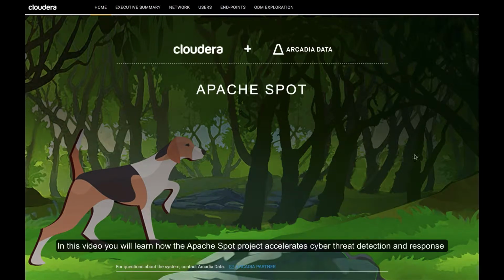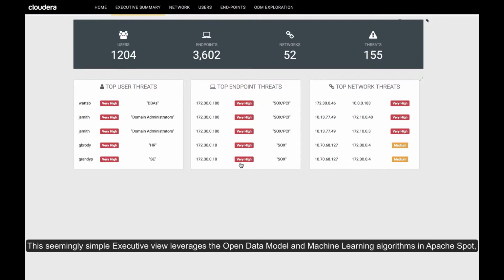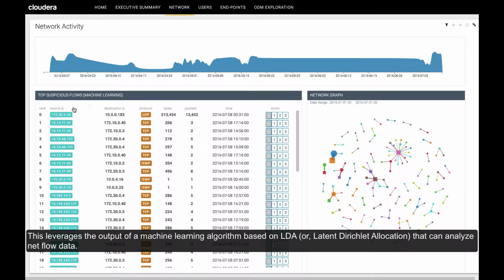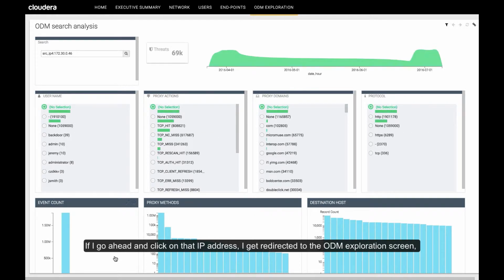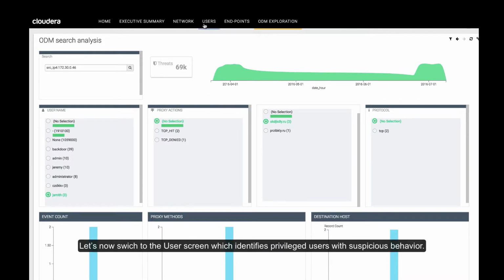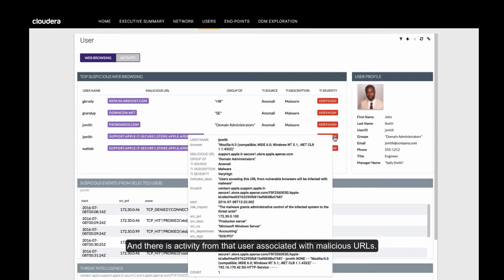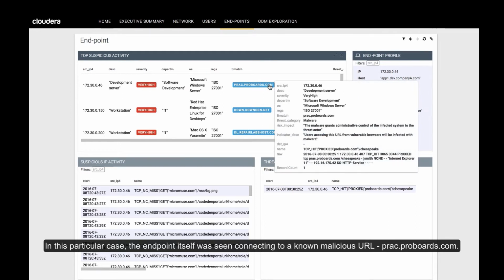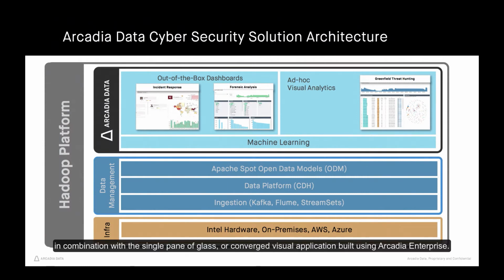Cybersecurity Data Analytics Demo